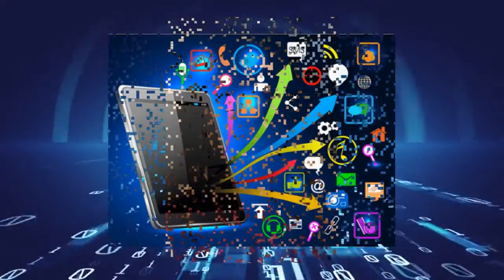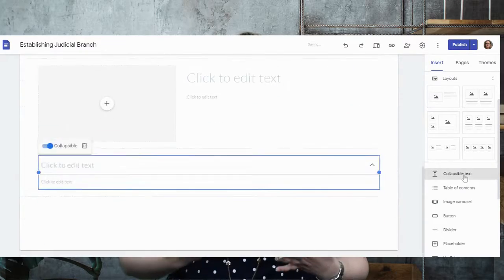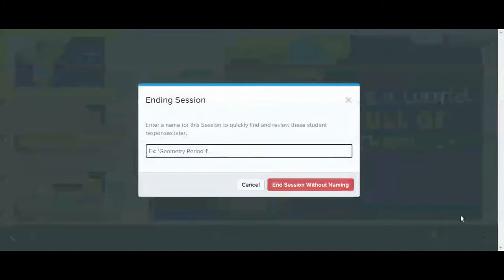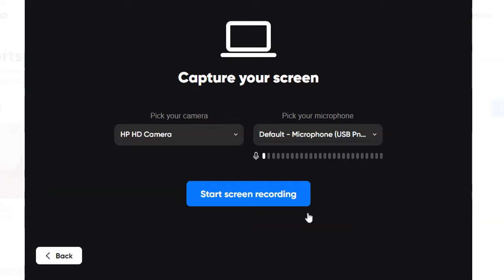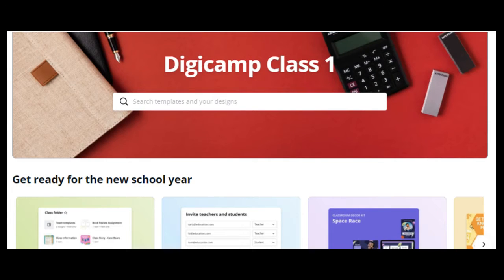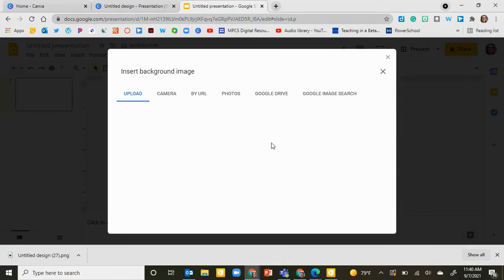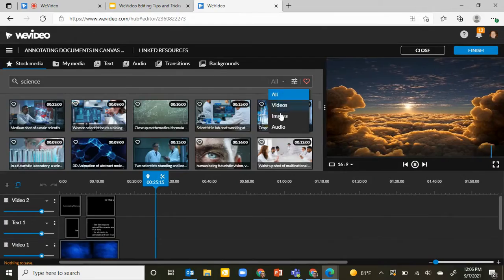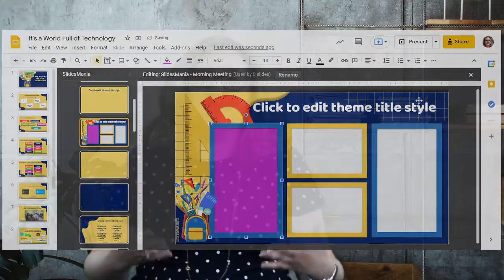Season 6 Episode 3 - Tech Tool Rankings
EPISODE NOTES

In this video, I'm ranking my favorite educational technology tools!

Timestamps:
00:35 Google Jamboard
01:05 Google Sites
02:22 Pear Deck
04:30 Flipgrid
06:15 Wakelet
07:38 Canva
09:32 WeVideo
10:46 Twitter
11:49 Google Slides

Let’s Connect!